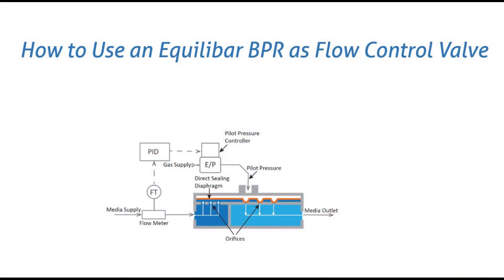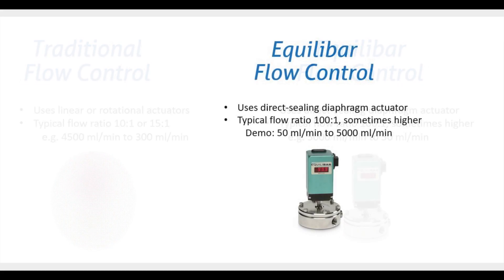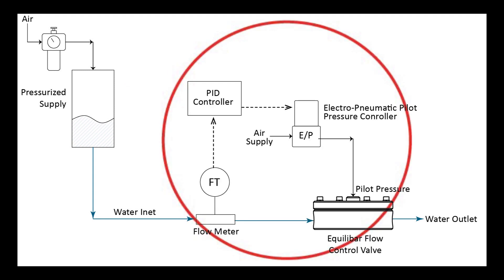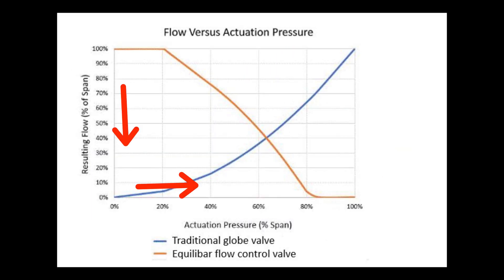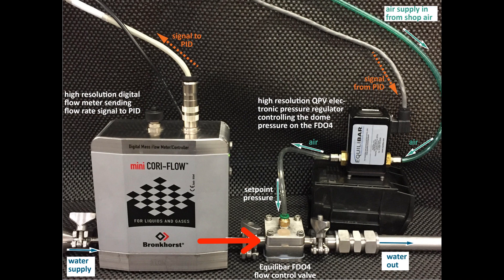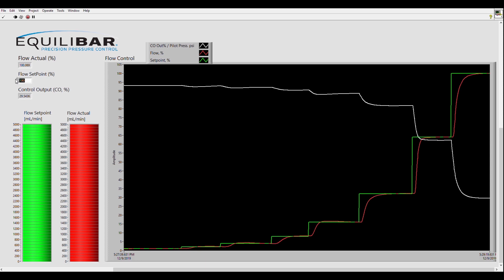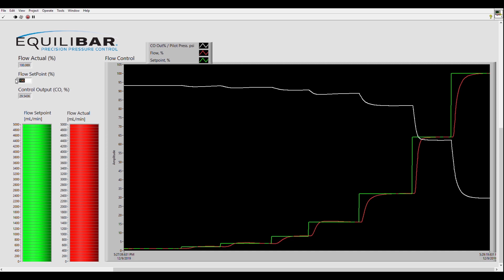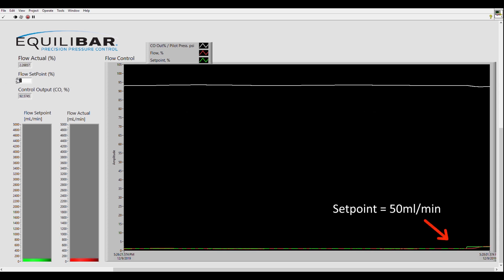Flow Control using Equilibar Valves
Using an Equilibar® back pressure regulator as a flow control valve.

This video demonstrates how to use an Equilibar back pressure regulator to control flow from 50 ml/min to 5000 ml/min.

In a flow control configuration, the Equilibar back pressure regulator (BPR) uses a pilot pressure controller and a flow meter in a PID control loop. The electro-pneumatic pilot pressure controller translates the electronic signal from the PID into a pressure signal for the pilot pressure.

The demonstration starts with a constant pressurized water supply header pressurized at 90 psi.

We use a Bronkhorst high resolution flow meter to send a flow rate signal to the PID controller. A QPV high resolution electronic pilot regulator translates the electronic signal from the PID to adjust the pilot pressure on the dome of the FDO4.

The Equilibar FDO4 back pressure regulator controls the flow by modulating the pressure at its inlet. Flow is decreased by raising the pilot pressure and increased by lowering the pilot pressure.

The PID control loop is set up with direct mode rather than indirect mode, because pressure must be increased in response to an increase in flow.

LabView captures the data and displays flow setpoint, actual flow and QPV control output as a percentage. It also displays flow setpoint and measured flow in bar graphs.

The purpose of the video is to show that an Equilibar back pressure regulator can be used to control flow.

Some reasons to use an Equilibar back pressure regulator to control flow instead of a traditional flow control valve include applications needing a wide range of flow, sanitary applications, continuous flow chemistry and applications with extreme environments. While traditional flow control valves typically have a ratio of the maximum flow rate to the minimum flow rate of 10:1 or 15:1, with Equilibar flow control valves, that flow control ratio increases to 100:1. Equilibar valves can be designed for sanitary fluids and for harsh chemicals or high temperature fluids.